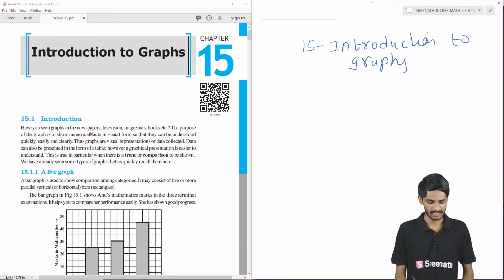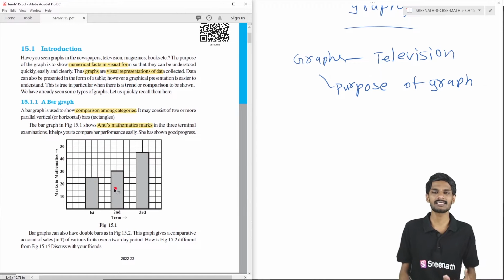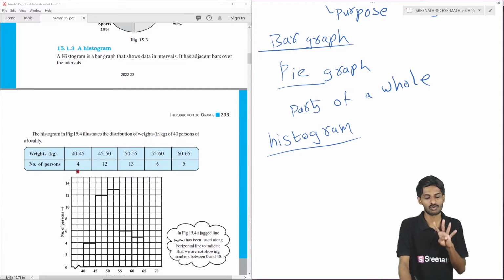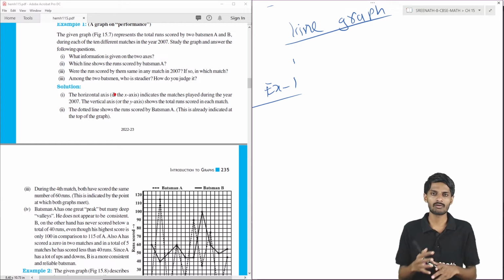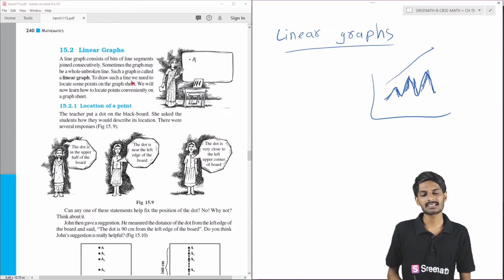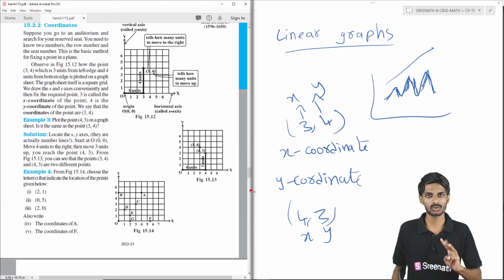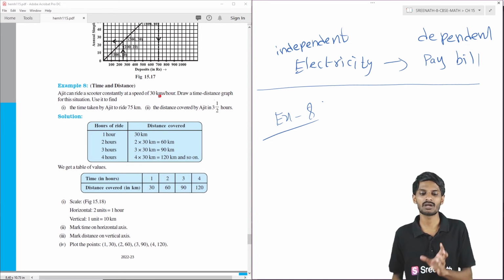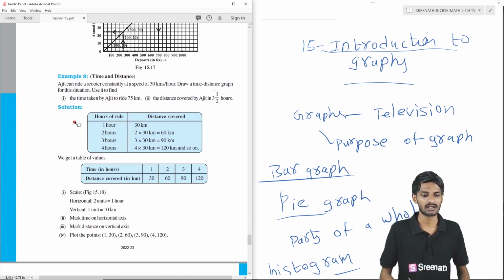Introduction to Graphs - Full Chapter | CBSE Class 8 Maths Chapter 15 | Sreenath Academy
Welcome to Sreenath Academy's comprehensive video on "Introduction to Graphs - Full Chapter" for CBSE Class 8 Maths. In this engaging lesson, we delve into Chapter 15, where we explore the world of graphs and their applications in representing data and relationships. Join us as we uncover topics such as plotting points on a graph, interpreting graphs, and understanding different types of graphs such as bar graphs, line graphs, and pie charts. This video is a valuable resource for students preparing for their CBSE exams. Enhance your understanding of graphs and improve your data analysis skills by watching now!

In this video:
✔️ Class: 8
✔️ Subject: Maths
✔️ Chapter: 15
✔️ Chapter Name: Introduction to Graphs (Full Chapter Explained in Detail)
✔️ Explained in: English